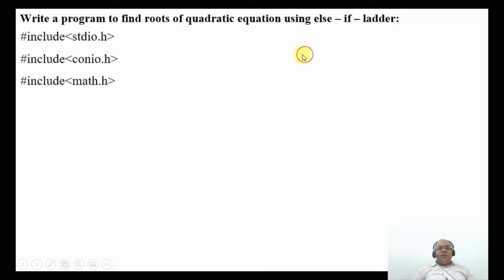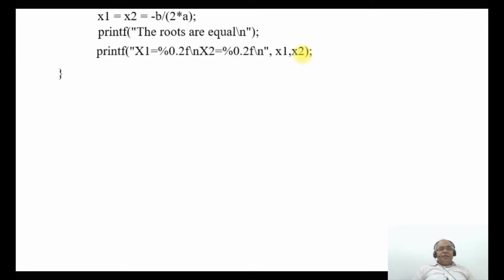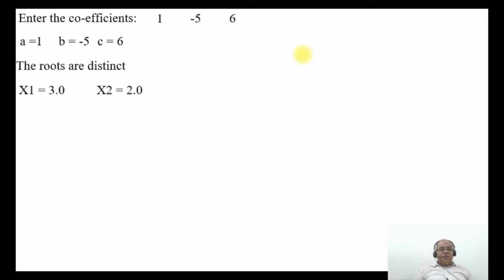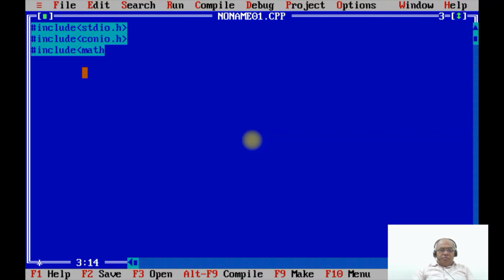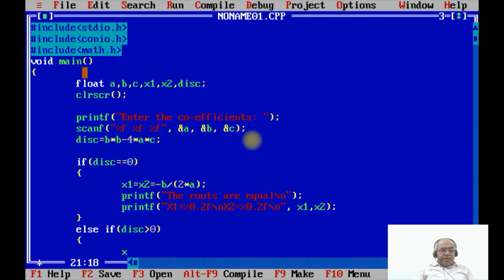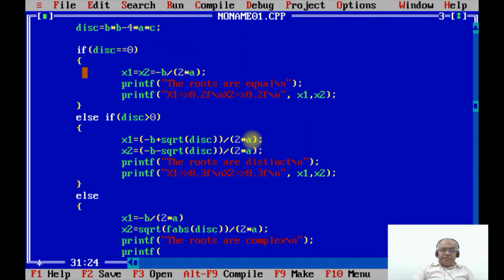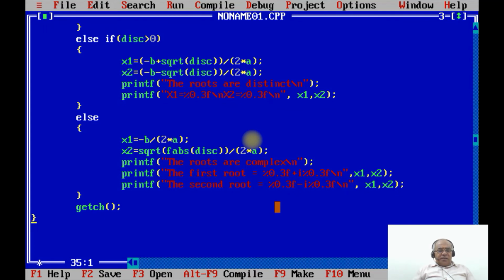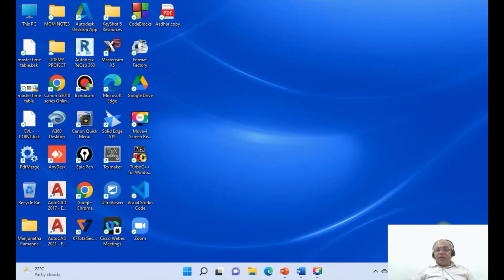QUADRATIC ROOT S IF ELSE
To find the roots of the Quadratic Equation using IF ELSE statement